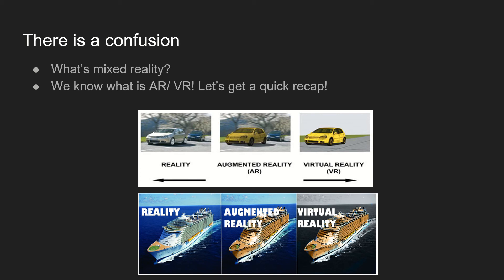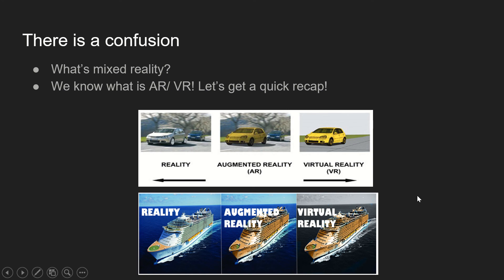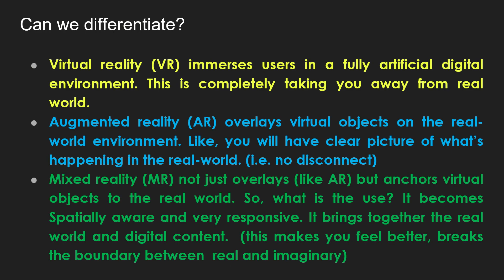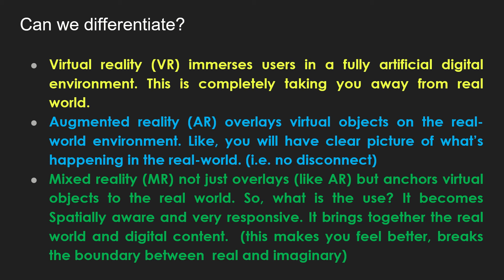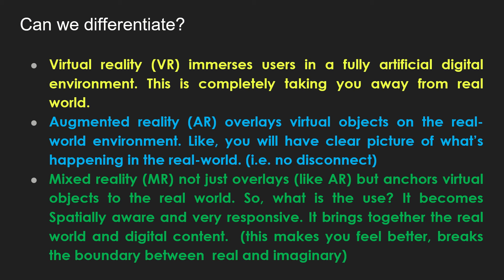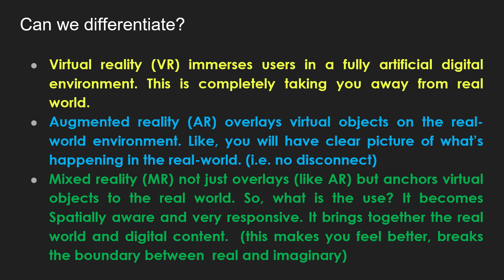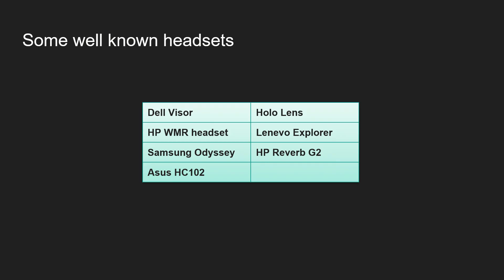Augmented Reality Vs. Mixed Reality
Here, we can quickly understand the difference between AR and Mixed Reality